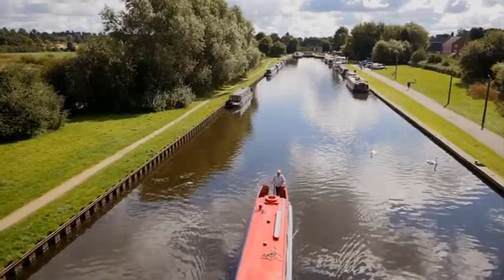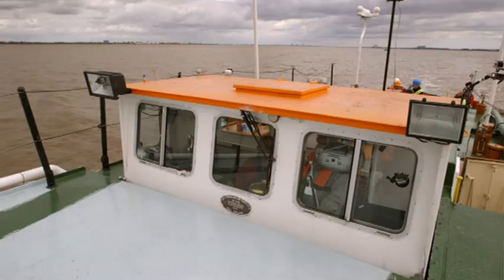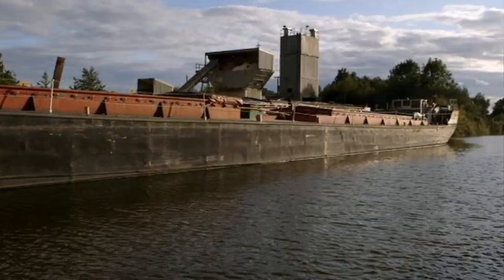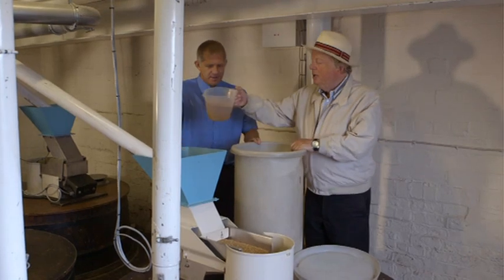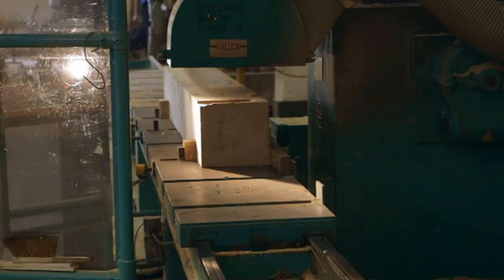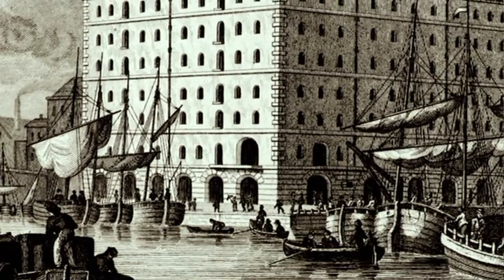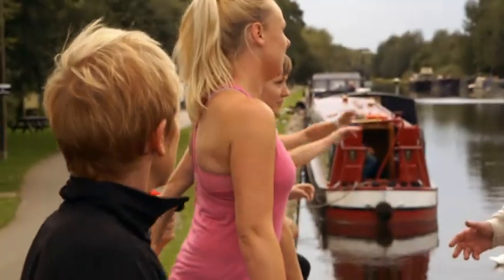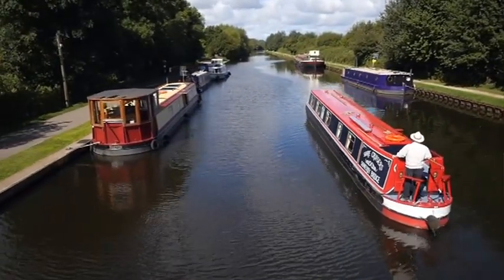Barging Round Britain with John Sergeant - Series 1 Episode 3 - Aire and Calder - 2015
In this episode he explores the 34-mile Aire and Calder Navigation, built to connect the industrial cities of north-east England with the east coast. Along the way, he learns how to stone-grind flour in Castleford, tries his hand at aerobics on the edge of a lock in Woodlesford near Leeds, and samples Yorkshire's answer to champagne